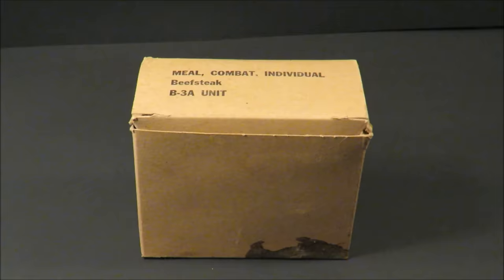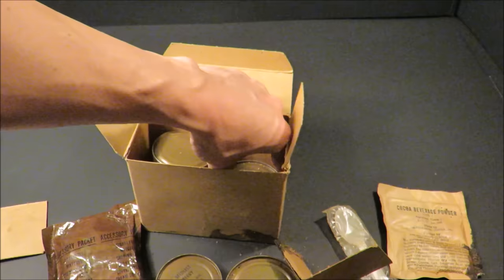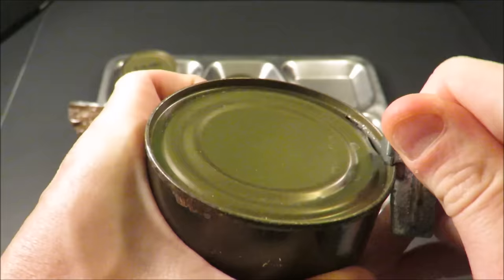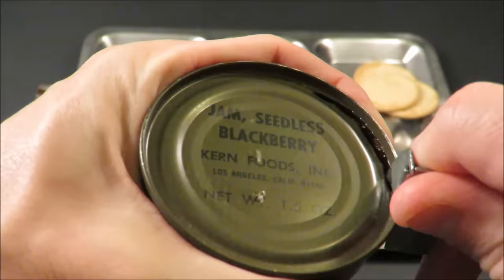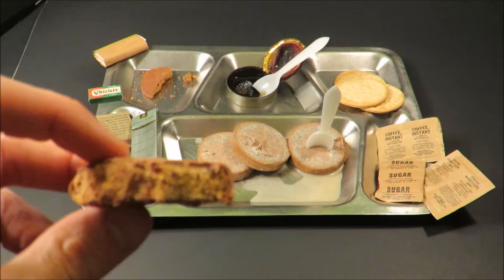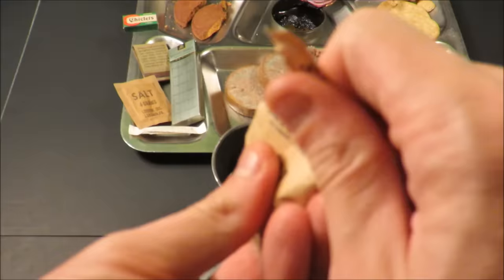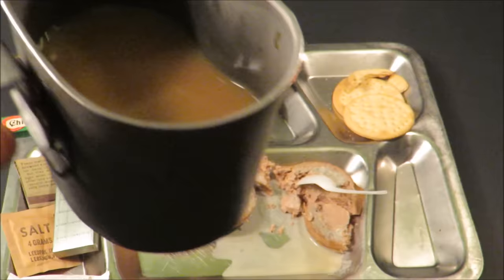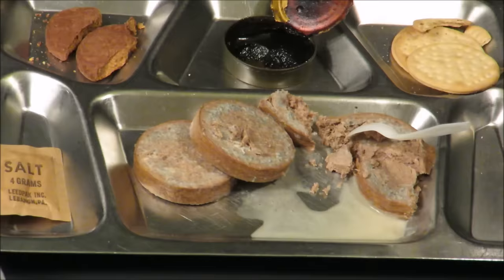1971 Vietnam C Ration Beefsteak Vintage MCI Review MRE Tasting Test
During the Vietnam War, this MCI Beefsteak would have been great, but over 45 years later - it's a whole other story.
Witness the canned horrendous food..and worse - yet perfectly preserved smokes - and they're menthol this time! Not bad!

you enjoyed this one, I know I did.

NICE HISS™